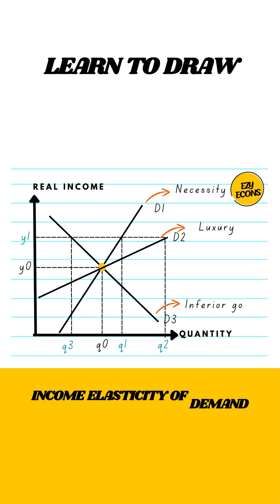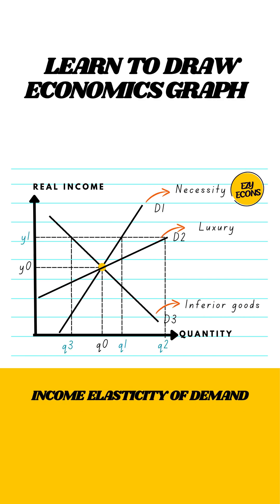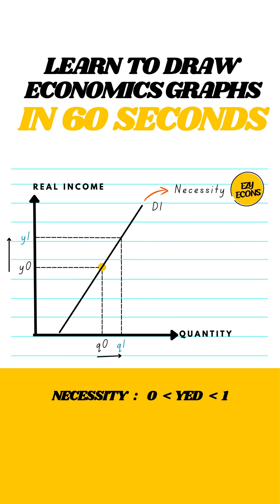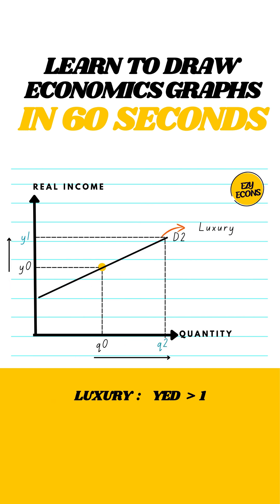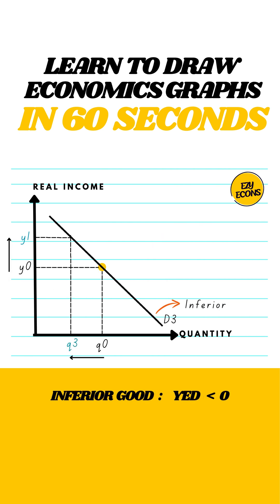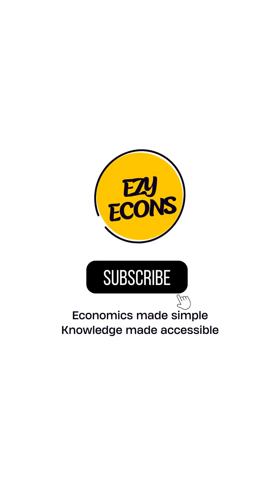Income Elasticity of Demand Explained in 60 Seconds! | YED Graphs Made Easy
Confused by income elasticity curves in economics? Learn how to identify luxury, necessity, and inferior goods using YED values — all in under 60 seconds!
📈 Master the graph shapes
💡 Understand YED values

📲 Follow @Ezyecons on Instagram & Telegram for more bite-sized economic insights!